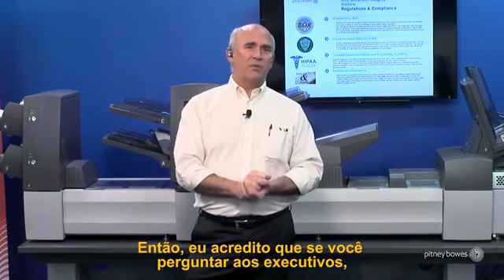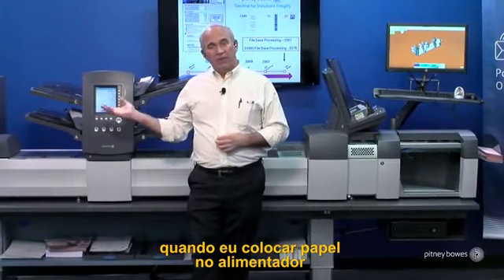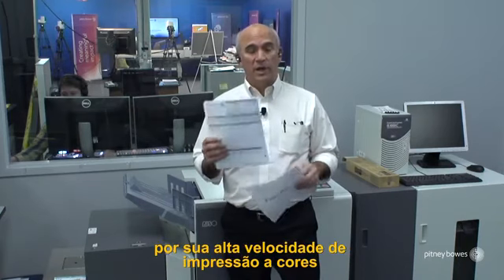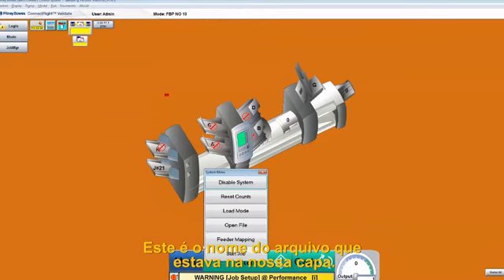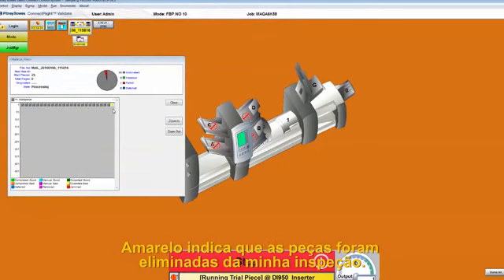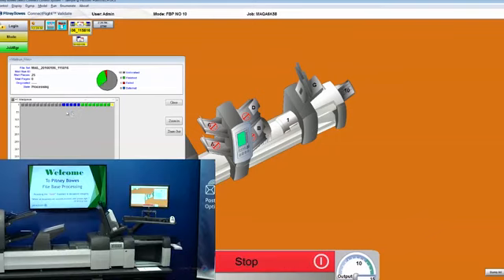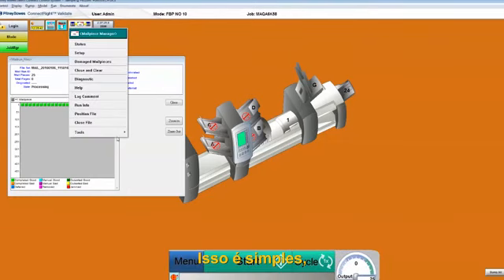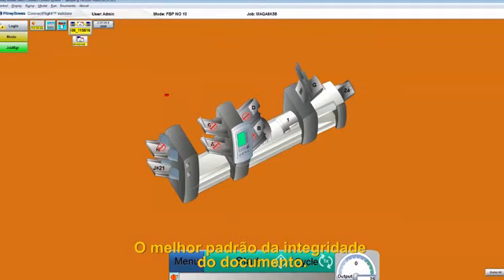File Based Processing Pitney Bowes